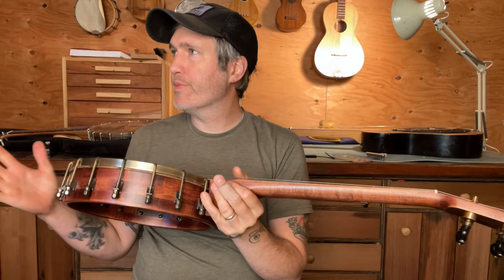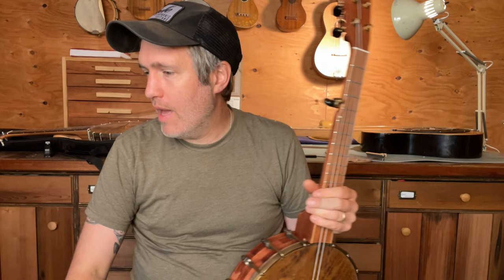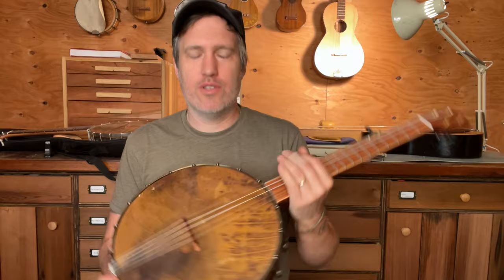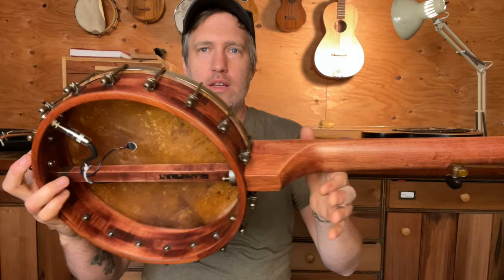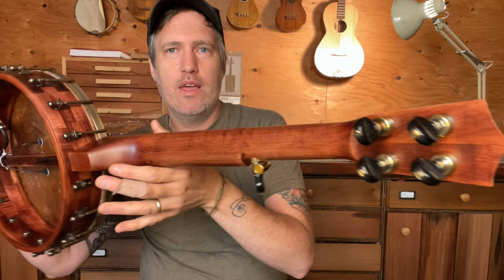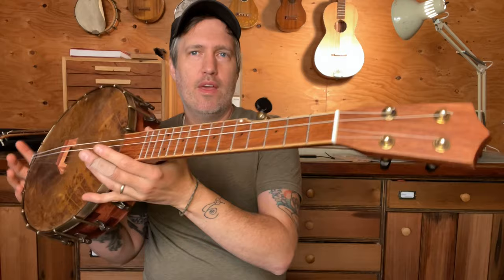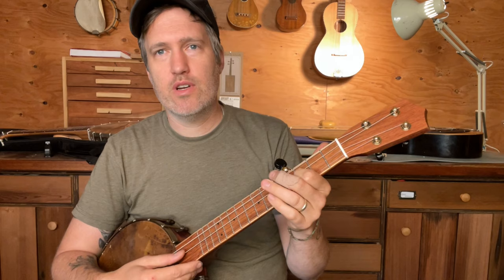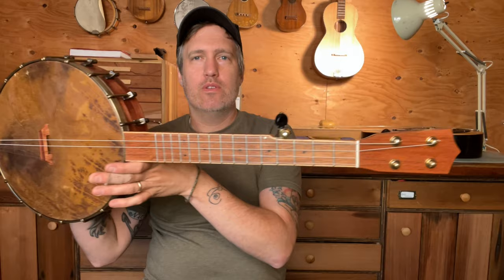#725- Maple and Jatoba Short Scale Five String Banjo